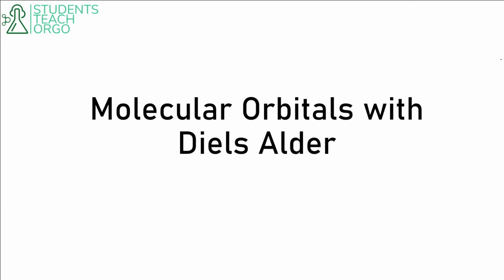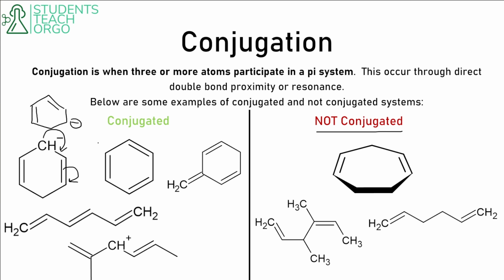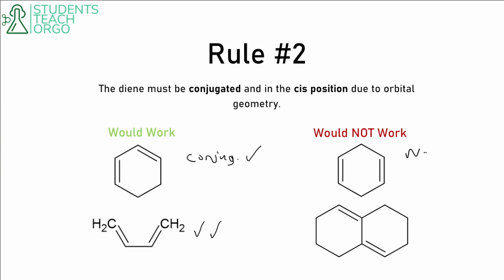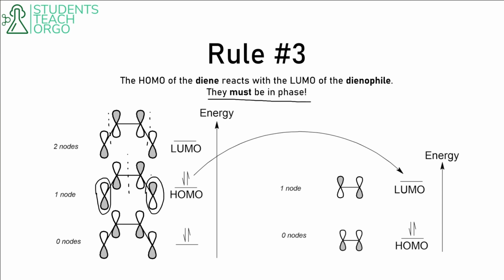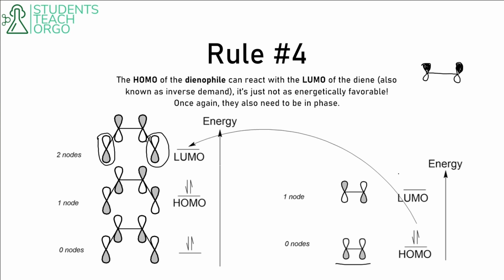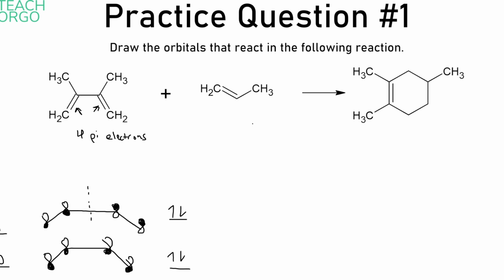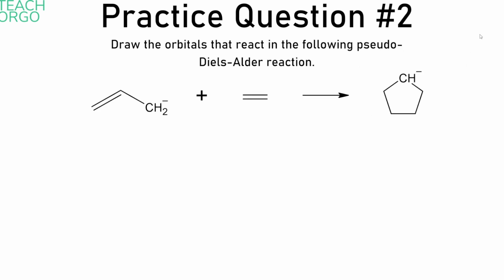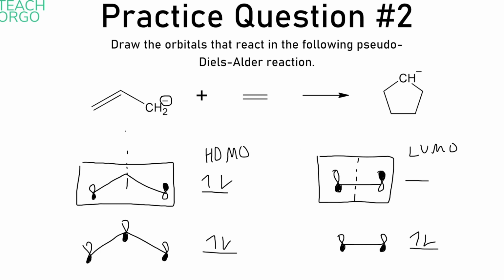Organic Chemistry 2: Molecular Orbitals with Diels Alder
Hello everyone!

We hope this video on Molecular Orbitals with Diels Alder helps, as it is an important precursor to understanding the complexities of Diels Alder.

This channel is run by Daniel Razgonyaev and Zachary Phelps, and we are dedicated to helping you with Organic Chemistry. Our videos will be similar as to what is covered in Stony Brook University's CHE 321 and CHE 322 (Orgo 1 and 2) courses, but our channel is NOT affiliated with the university in any way. We hope you find our content useful!